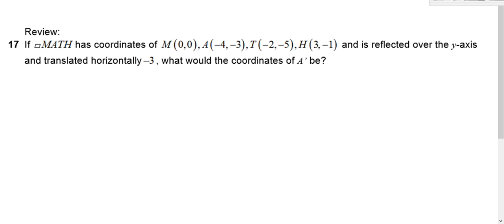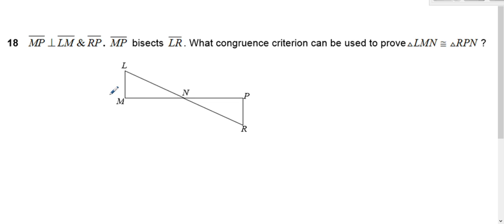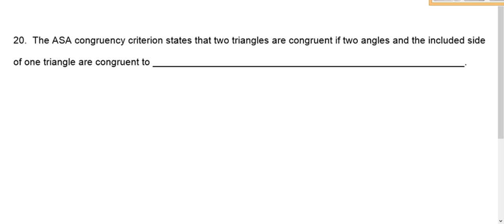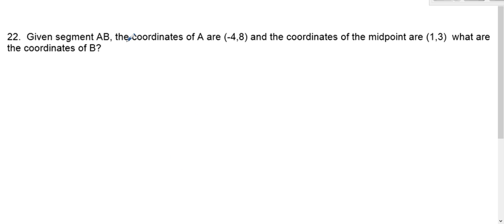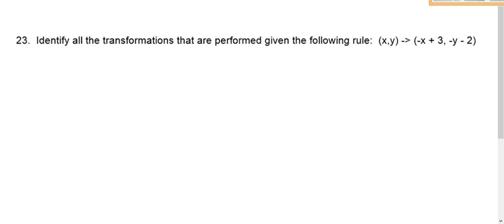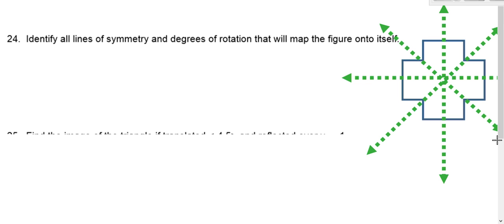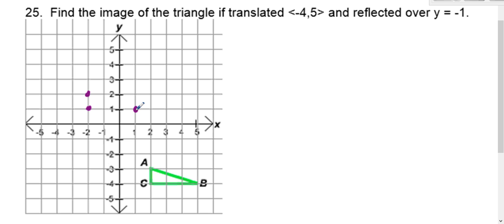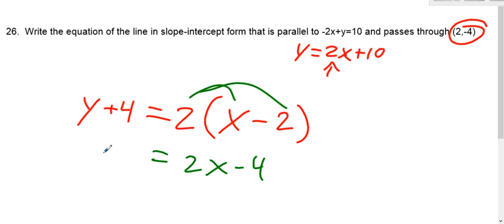Geometry Framework 4 - Review part 4